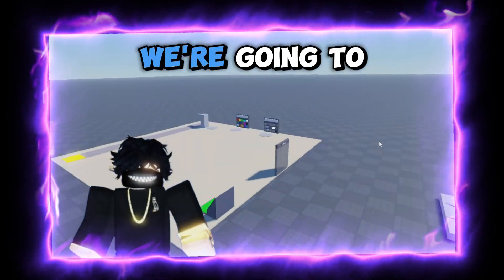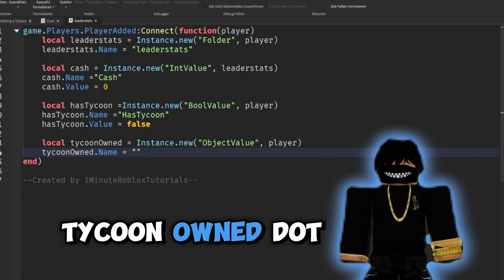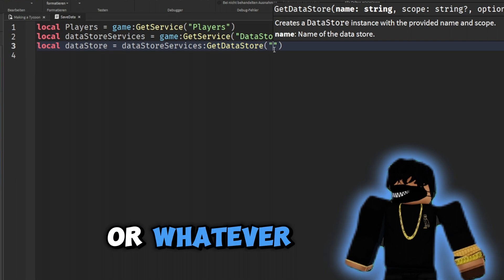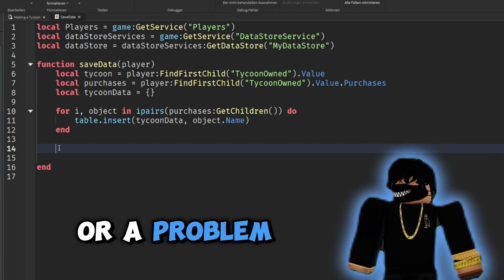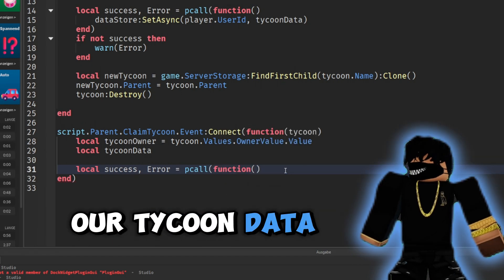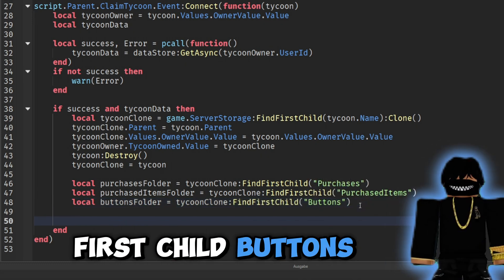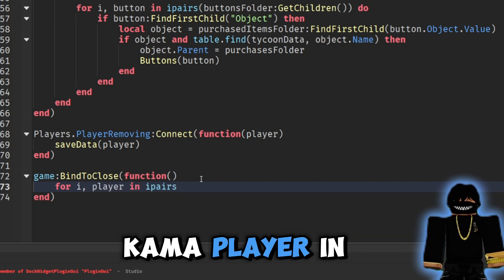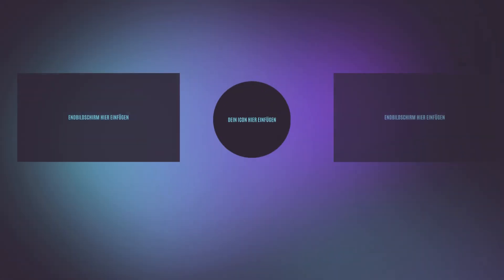How To MAKE A Tycoon Game in Roblox Studio Part 8 - 💾Data-Saving! | 1MinuteRobloxTutorial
📌 Kapitelübersicht / Time Steps:

0:00 Preview
0:08 Create Folder "Purchases"
0:30 Editing the Core Script
1:02 Create BindableEvent
1:27 Create "SaveData" Script
1:34 Editing the Core Script
2:09 Create new Object Value in leaderstats
2:55 "ClaimTycoon" Event
3:48 Duplicate Tycoon to ServerStorage
4:09 "SaveData" - DataStoreService Script
5:56 "SaveData" -  save function
9:44 "SaveData" - load function
14:58 Hide Button function
15:37 Player saves data when leaving
16:14 Player saves data when the game crashes
16:56 Enable API Services in the game settings
17:28 First Test
17:59 Fixing some problems in the Save-Data Script
18:21 Final Result
19:19 Outro

✨ My Tycoon Kit is now available for free on the Roblox Creator Store!

📦 Zusätzlich findest du dort auch meine selbst entwickelten Roblox Scripte, Models, Assets und weitere Ressourcen, die dir bei deinen eigenen Spielen helfen können – ideal für Einsteiger und Fortgeschrittene!

🎥 Kamera, 🎙️ Mikrofon, 🧰 Werkzeug, 🖥️ PC-Builds & mehr!